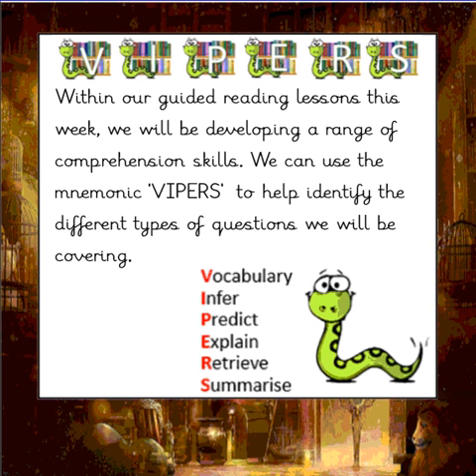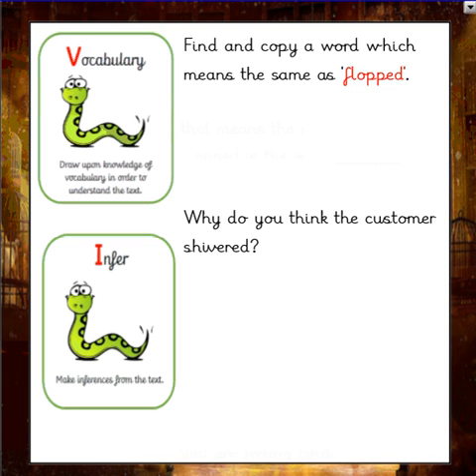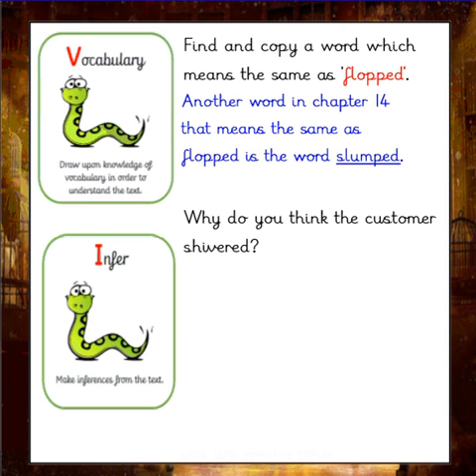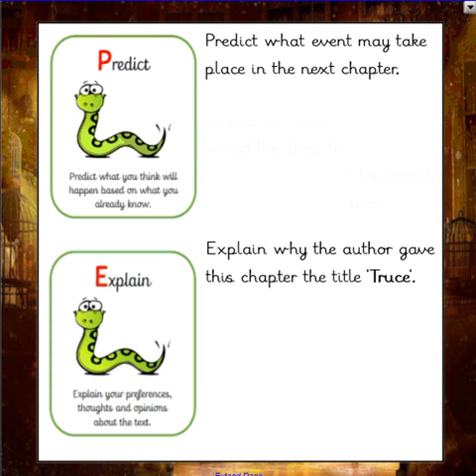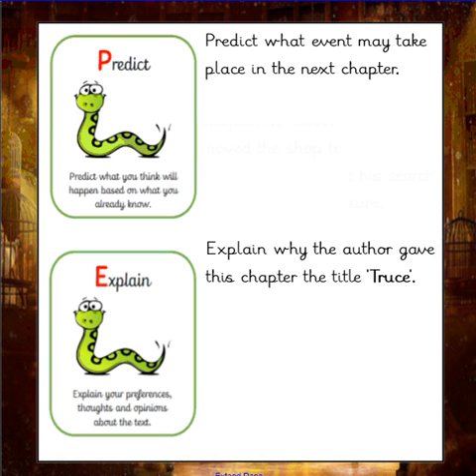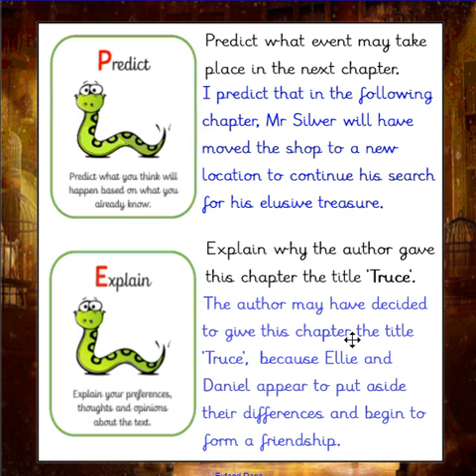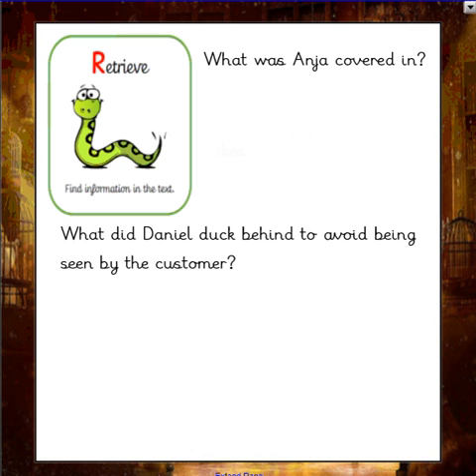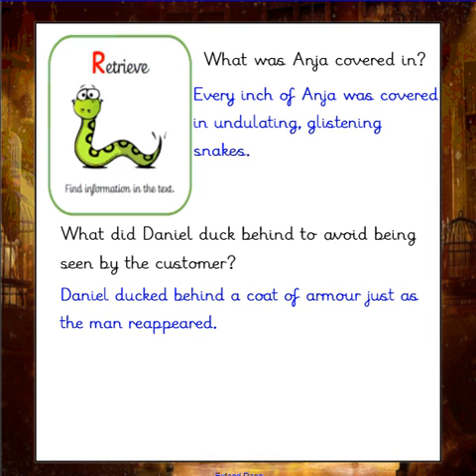25.06.2020 Guided Reading Year 5 & 6